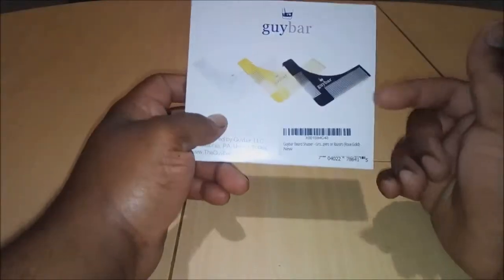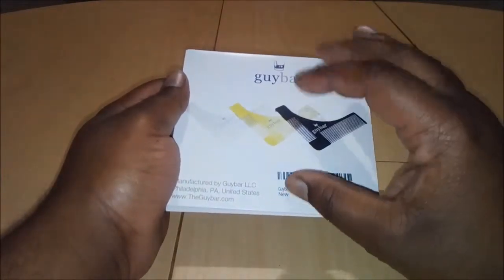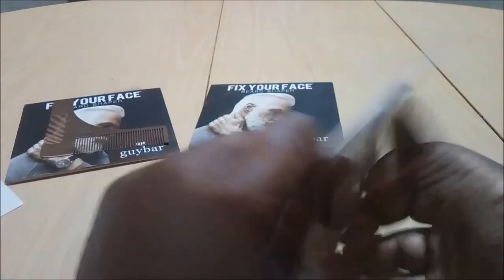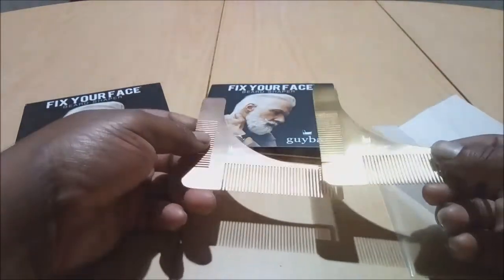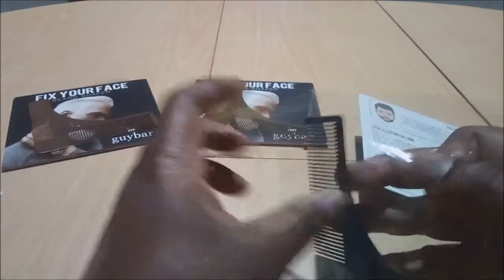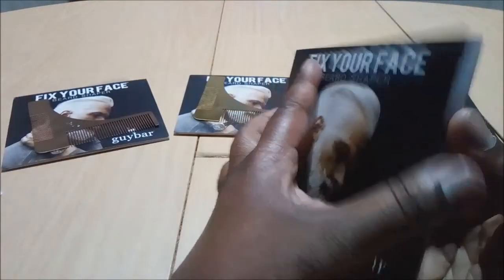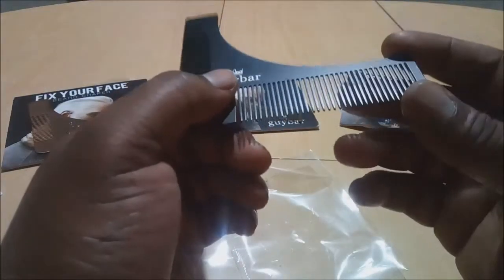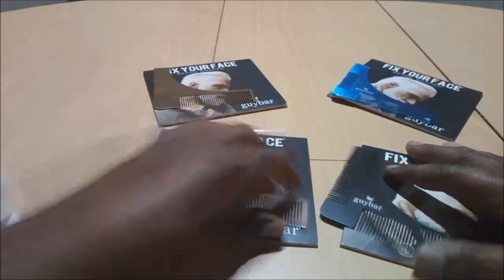BEARDS: Unboxing Guybar Beard Shaper Tools